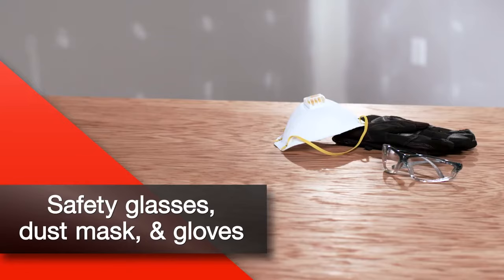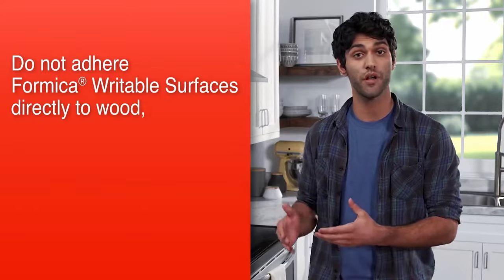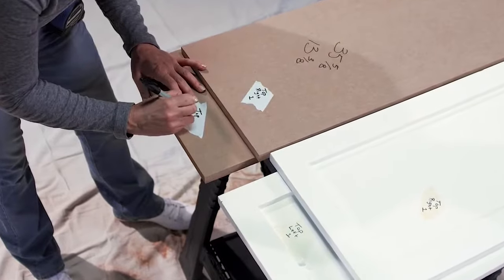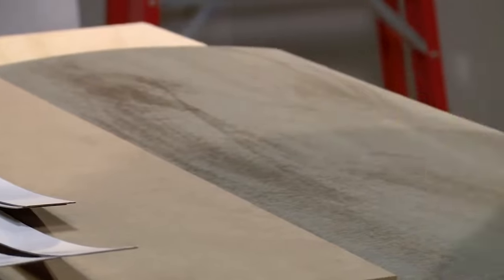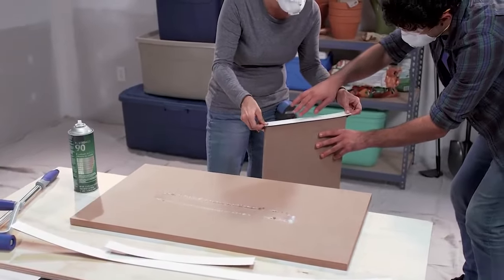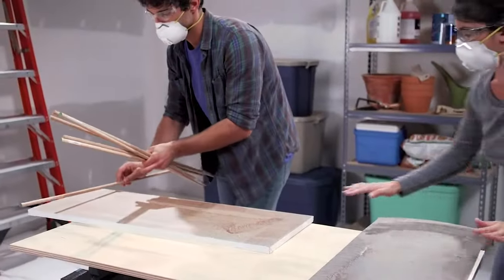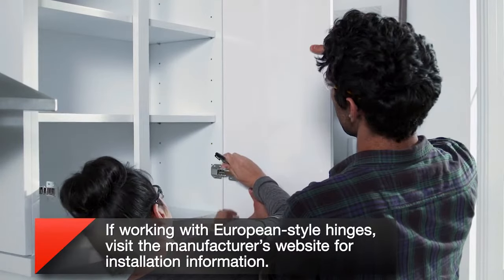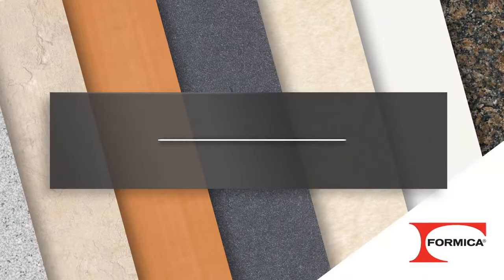DIY Formica® Markerboard Laminate Cabinets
Create a new look for your cabinets with Formica® Writable Surfaces. Use this step-by-step video for a DIY makeover that is practical and stylish.